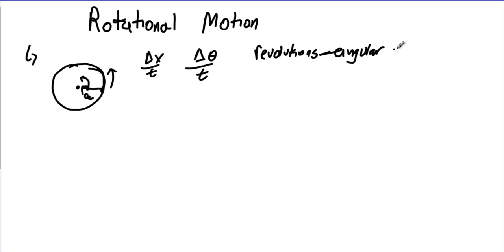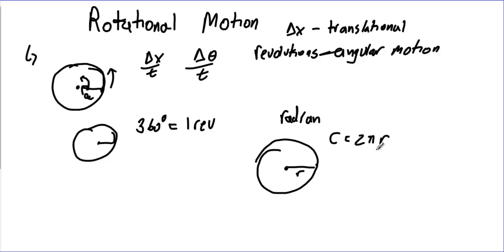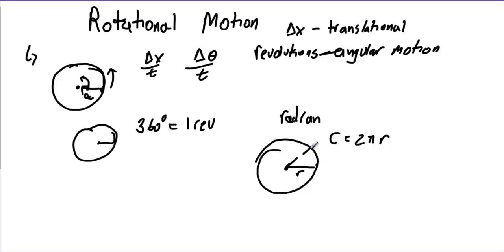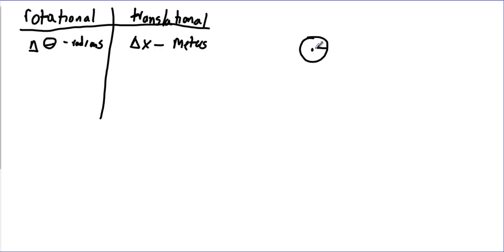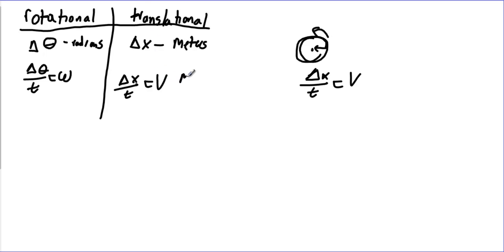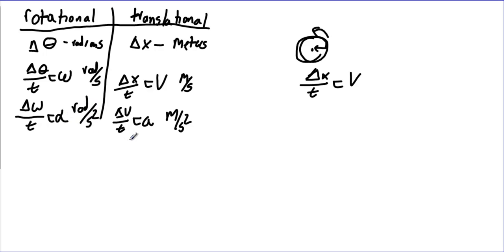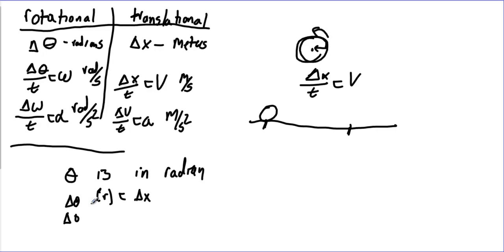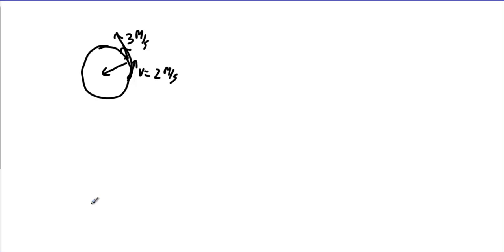Intro to rotation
Rotational and traslational motion